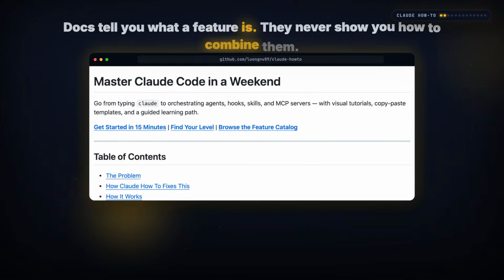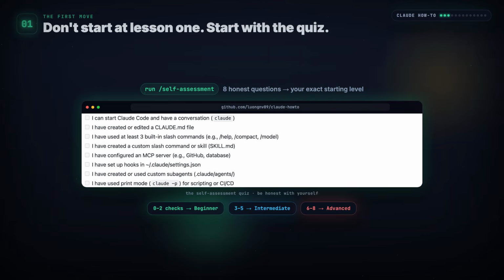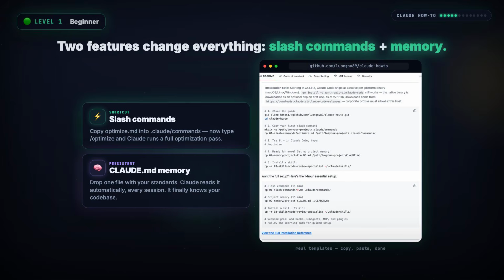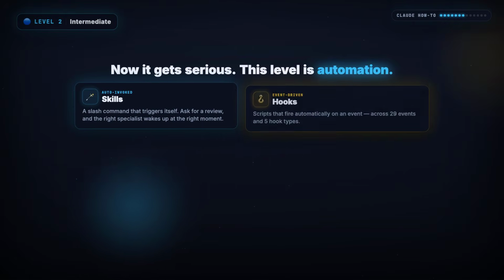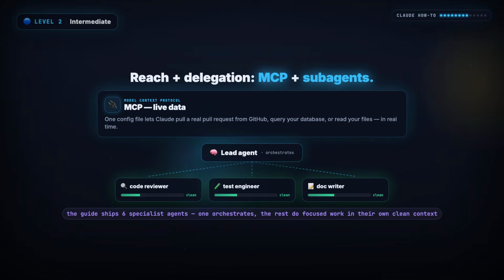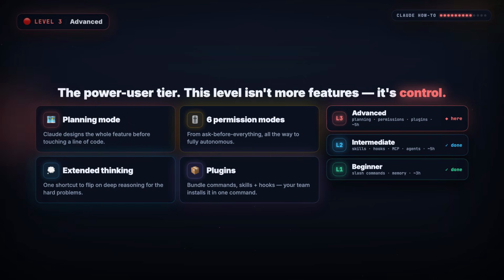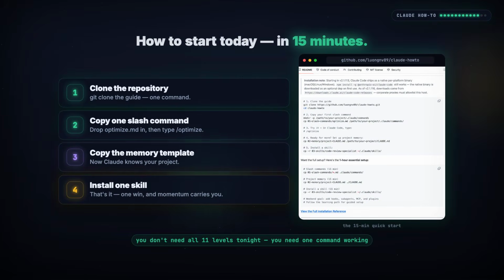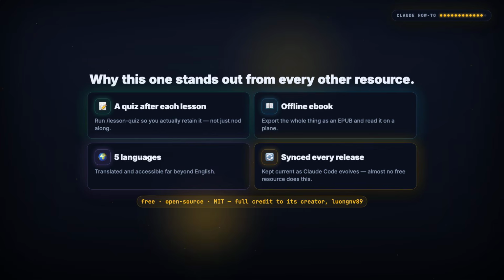This Free 38,500-Star GitHub Repo Is the Best Way to Learn Claude Code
Claude Code has 60+ features. Most people use three. The best way to learn ALL of them isn't the official docs — it's a free, MIT-licensed GitHub repo with 38,500+ stars that's a guided COURSE, not a cheat sheet. This is the smart way to use it: take the quiz, find your level, and climb from typing `claude` to orchestrating a team of AI agents — this weekend.

📚 GET THE FREE ROADMAP CHEAT-SHEET
I turned this whole roadmap into a free, printable one-page cheat-sheet — the 3 levels, the 11 steps, the 15-minute quick start, and the self-assessment quiz.
→ Comment LEVELUP and we'll send it to you

⏱️ Tip: watch at 1.25–1.5× if you like a faster pace.

⏲️ CHAPTERS
0:00 The best free way to learn Claude Code
0:48 Docs vs. a guided course (by luongnv89)
1:31 Start with the quiz (/self-assessment)
2:14 The map: 3 levels, 11 steps
2:50 Level 1 — Slash commands + Memory
3:39 Level 1 — Checkpoints + the CLI
4:19 Level 2 — Skills + Hooks (29 events)
5:08 Level 2 — MCP + Subagents
5:52 Level 3 — Planning, Permissions, Plugins
6:43 The payoff: combine features into one workflow
7:27 How to start in 15 minutes
8:04 Why this guide stands out
8:47 Subscribe + free roadmap

We go deep on AI tools like this — in plain language — every week.

🚀 NEW TO CLAUDE CODE? START FROM ZERO — BEGINNER GUIDES
These are beginner, step-by-step guides for people starting from scratch:
• The Complete Claude Code Guide ($19)
• The OpenAI Codex Guide ($19)
• Claude Certified Architect — Prep Kit ($29)
• Claude Cowork & Sales Guide ($19)

This video is an independent walkthrough of an open-source project. All credit for the claude-howto guide goes to its creator, luongnv89. Licensed MIT.